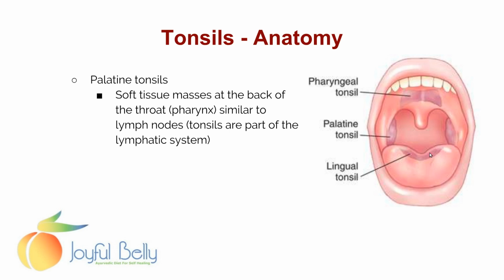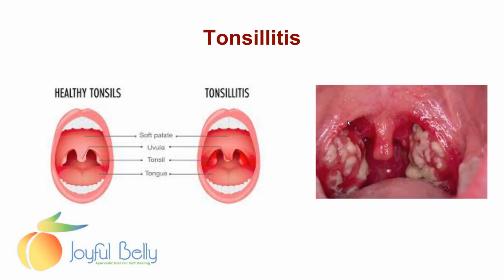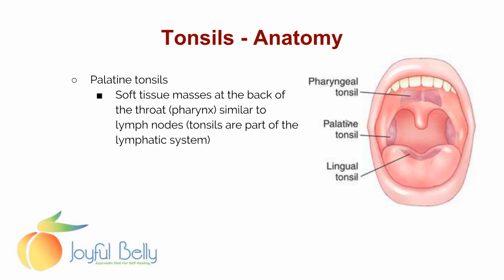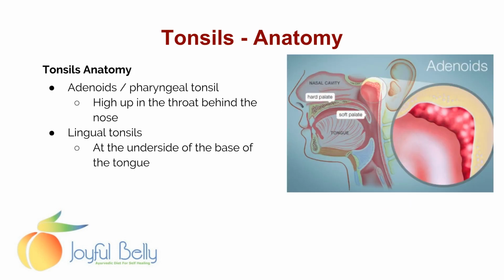Ayurvedic Care for Tonsillitis